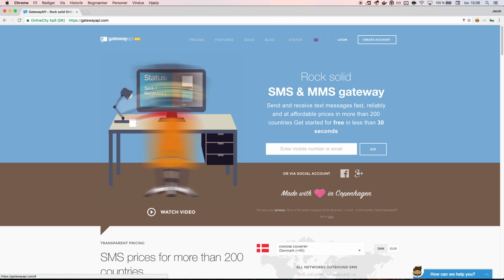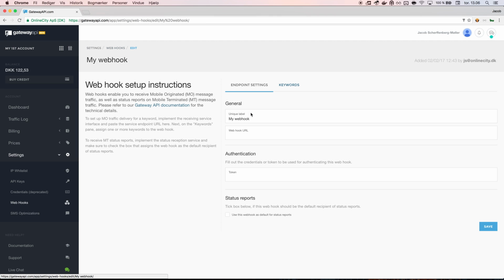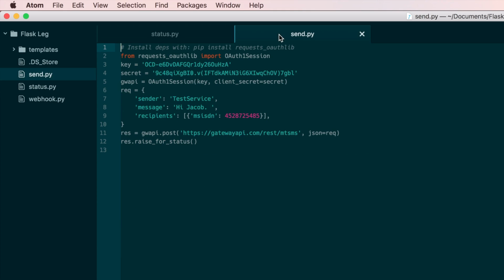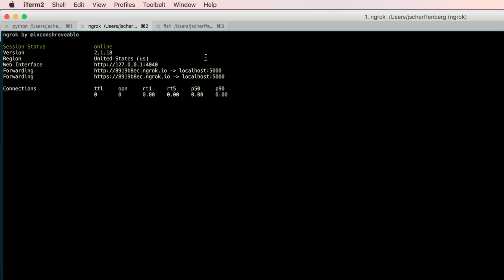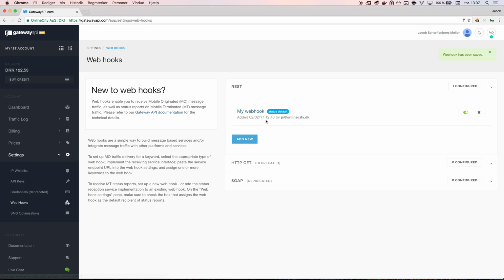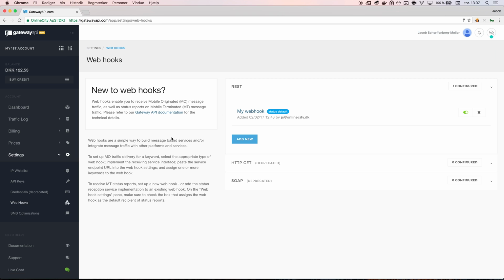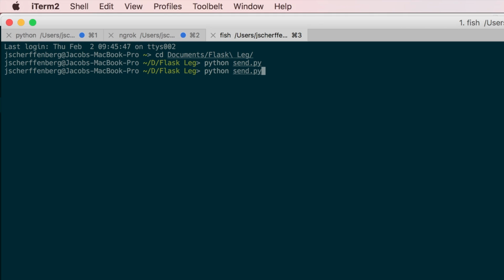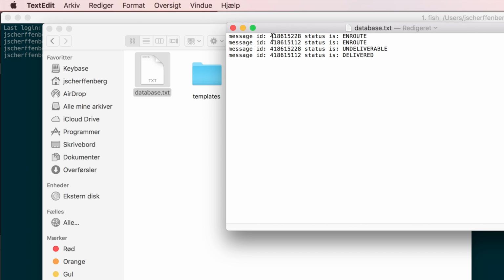GatewayAPI - How to receive status reports with web hooks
Gatewayapi, sms, python, flask

GatewayAPI is owned and operated by ONLINECITY.IO, a trusted and reputable platform company.